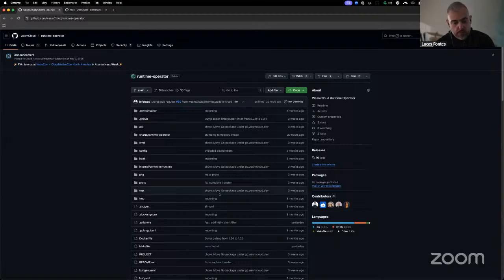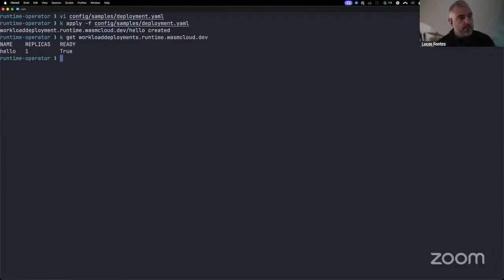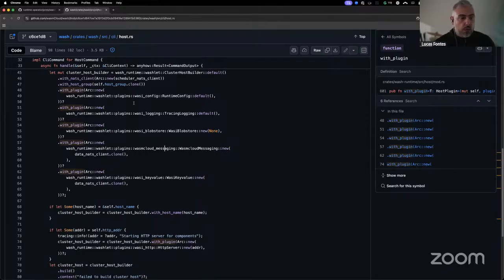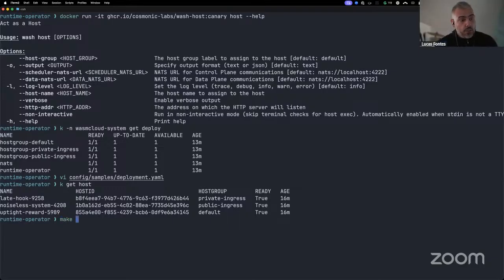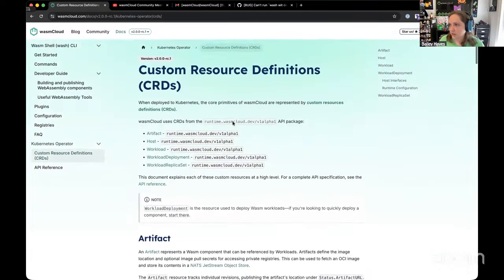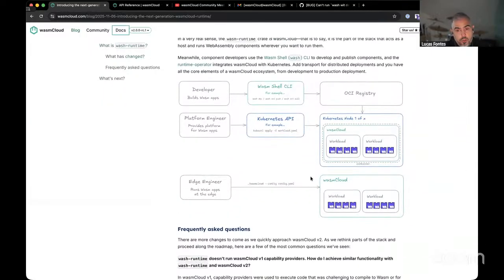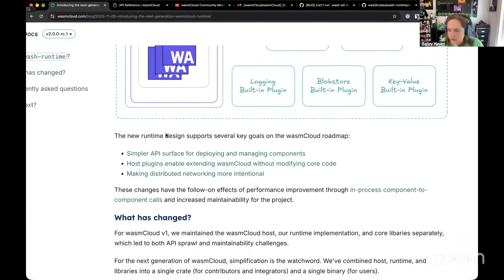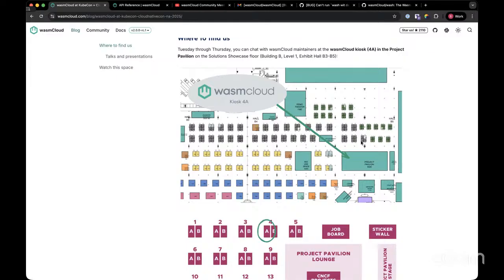wasmCloud v2 on Kubernetes: Runtime Operator, wash host & WASI P3 | wasmCloud Community (5 Nov 2025)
WebAssembly on Kubernetes: a demo of the wasmCloud v2 runtime operator, the new wash host, host groups, and the road to v2.0.0-rc1, plus a WASI P3 update.

Featuring (Cosmonic): Lucas Fontes, Victor Adossi, Bailey Hayes, Eric Gregory, Brooks Townsend
Plus: Frank Schaffa (JPMorgan Chase)

CHAPTERS
0:00 Welcome and KubeCon Atlanta preview
4:22 wasmCloud Wednesday intro and agenda
4:59 Demo: wasmCloud v2 next host on the Kubernetes runtime operator
6:22 Installing the runtime operator and host groups with Helm
13:42 wash host: turning the wash binary into a cluster host
20:02 Autoscaling hosts with Horizontal Pod Autoscalers
22:43 Host interfaces, namespaces, and host group separation of concerns
29:32 wasmCloud v2.0.0-rc1 and the new architecture blog
31:25 Q&A: transport plugins, wRPC, and host plugins as providers
35:41 The service concept: long-running code and health checks
50:14 CFPs, WasmCon, and KubeCon NA Atlanta
55:23 JCO and the WASI Preview 3 second reference implementation

KEY TAKEAWAYS
• wasmCloud v2 runs natively on Kubernetes: a runtime operator watches CRDs and schedules individual workloads onto host groups, communicating with hosts over NATS — so kubectl get host works just like kubectl get node
• Three host groups ship by default — default (no HTTP ingress), private-ingress (internal HTTP only), and public-ingress (external HTTP) — letting you compose CDN-style, internal-service, and background-job deployment patterns from one Helm chart
• The new wash host command makes the single wash binary act as a cluster host; because scheduling moved into the operator, the host's own settings are minimal and you can bring your own scheduler by speaking the operator's protobuf API in Go, Rust, Python, or any language
• Host plugins replace capability providers: WASI interfaces like wasi:http, blobstore, config, logging, and wasmCloud messaging are implemented as native Rust plugins inside the host, with no extra networking hop and direct access to Wasmtime
• A new service concept gives a workload a place to run long-lived code — connection pools, supervisors, cron-style triggers — acting as a per-workload supervisor and health check for its components
• Autoscaling of hosts is handled at the Kubernetes layer with Horizontal Pod Autoscalers pointed at host-group deployments; component-level autoscaling is still to come
• wasmCloud v2.0.0-rc1 is days away — the wash runtime crate and the runtime operator now live in the wasmCloud repo, with a new architecture blog post detailing the design
• JCO is adding async support for the WASI Preview 3 component model, providing a crucial second reference implementation needed to ratify the P3 standard in the WASI subgroup